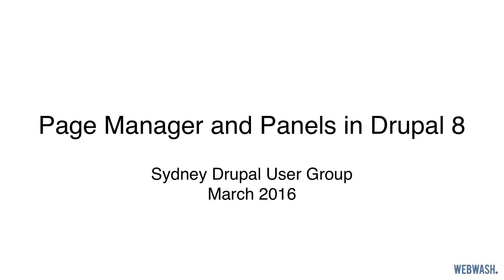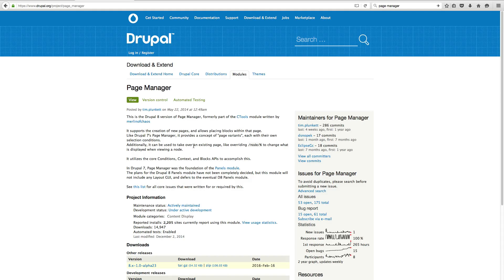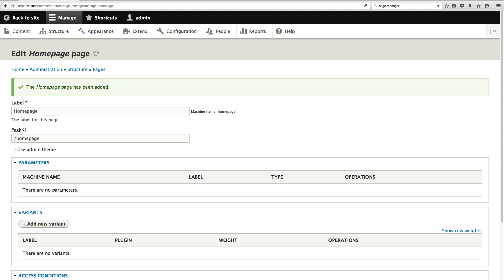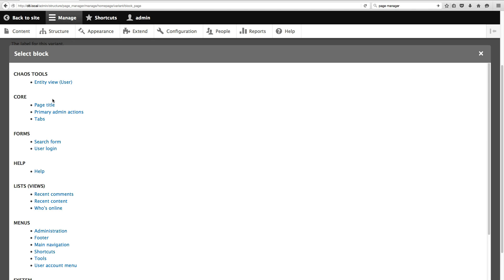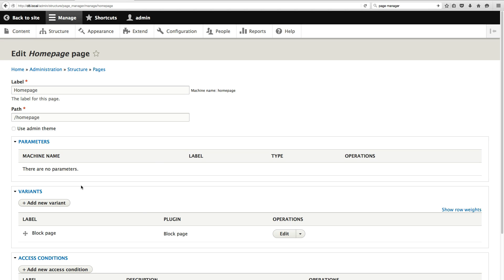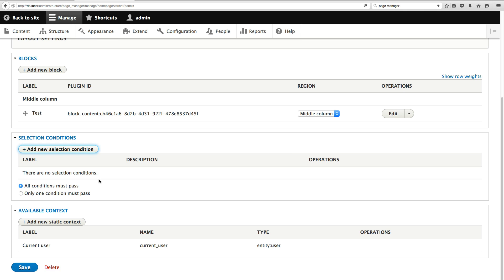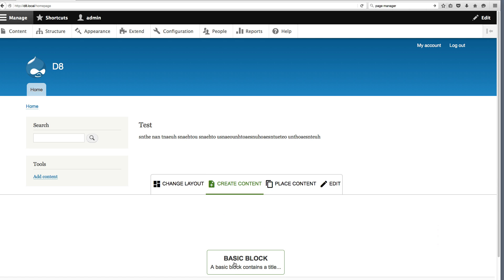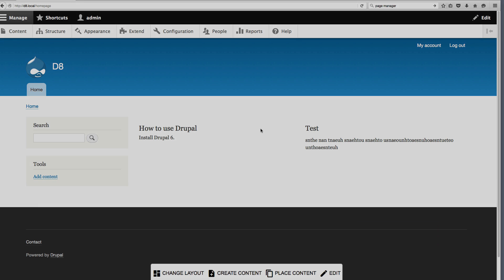Lightning Talk: Page Manager and Panels in Drupal 8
At March’s Sydney Drupal user group, I did a lightning talk on Page Manager and Panels in Drupal 8. In the talk, I demonstrate both modules and show you how to create a custom homepage with a few clicks. You can watch the whole talk in the video above.

Panels in Drupal 8 has changed considerably. The UI for building pages is now offered by Page Manager, with Page Manager UI installed, and not Panels itself. The UI also changed, but I think it’s much easier to use than in Drupal 7, but that’s my opinion.